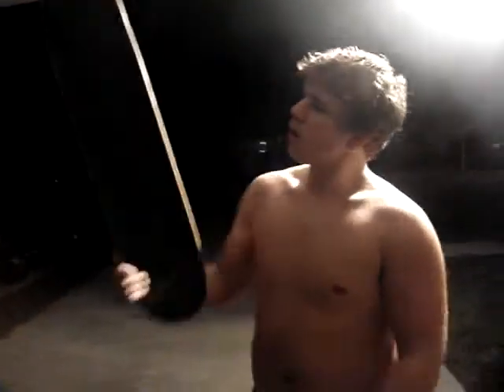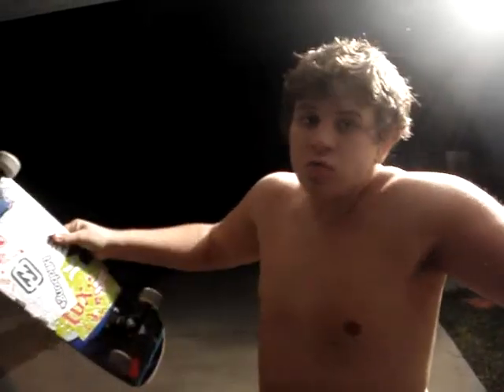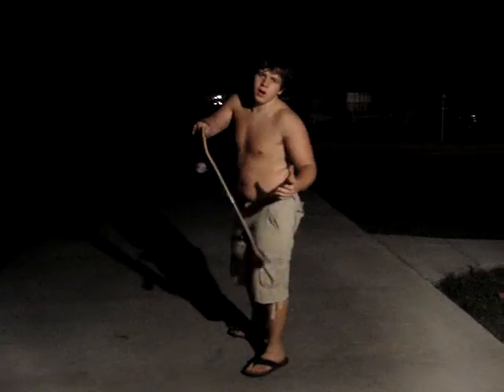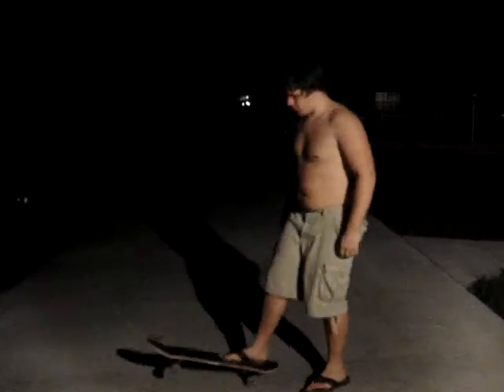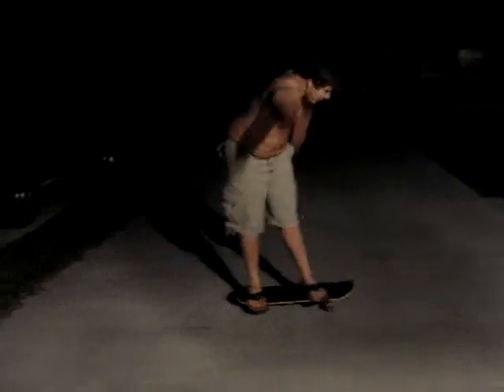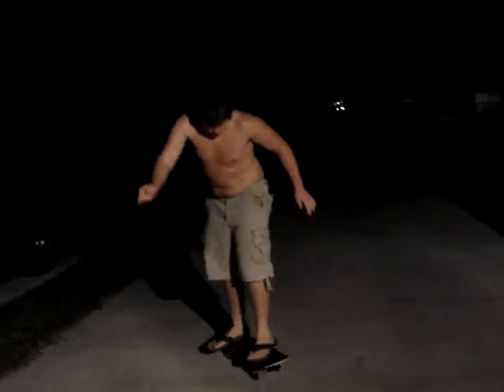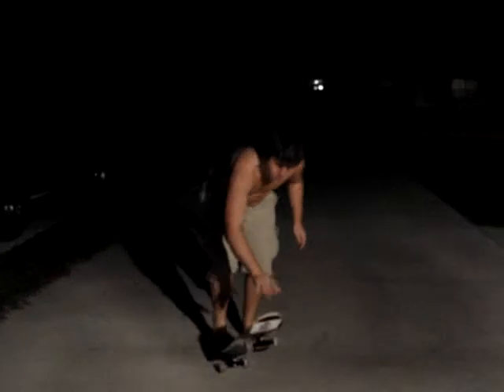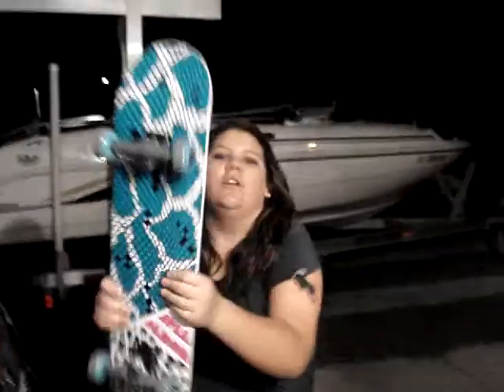freakin skateboarding footage